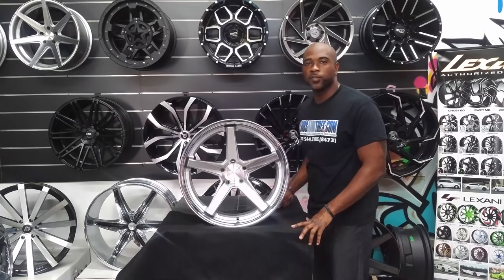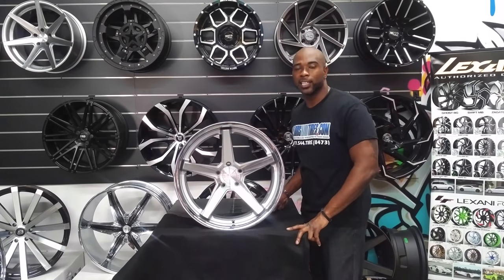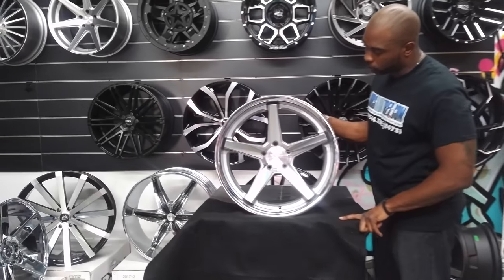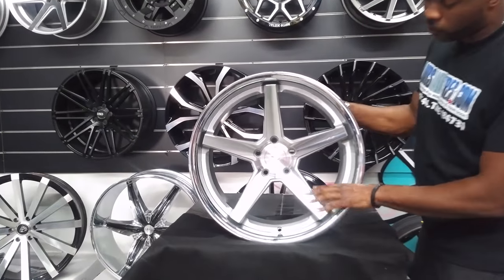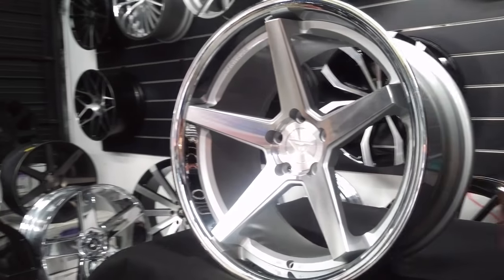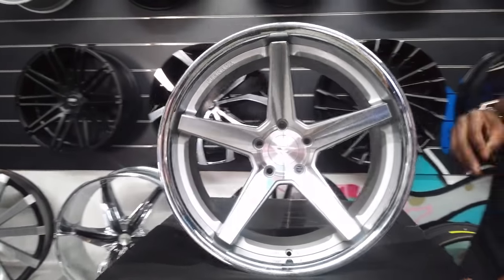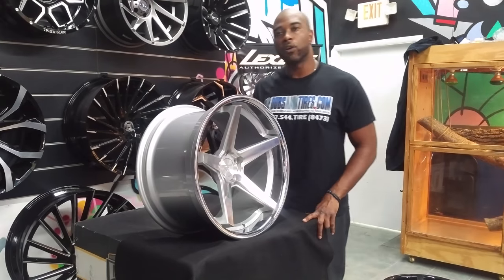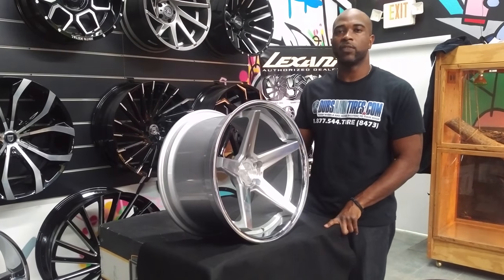877-544-8473 20 Inch Wheels Ferrada FR-3 Deep Concave Silver Machined Wheels Dodge Hellcat Demon